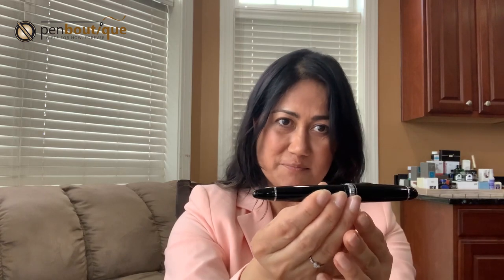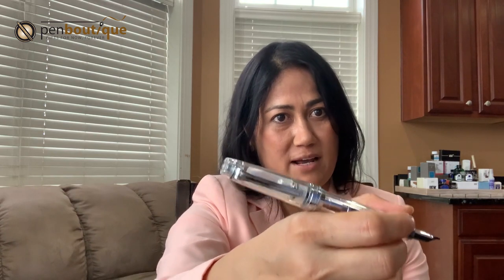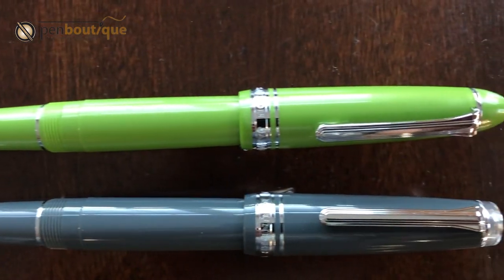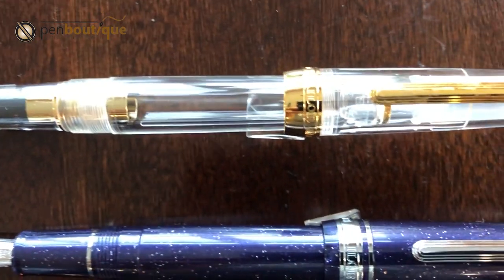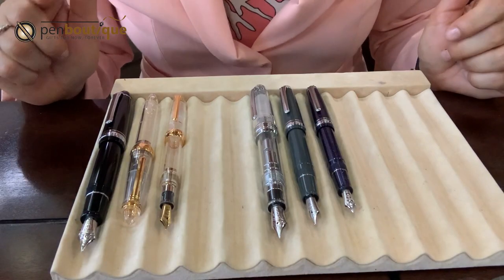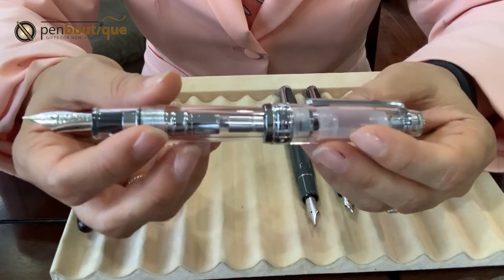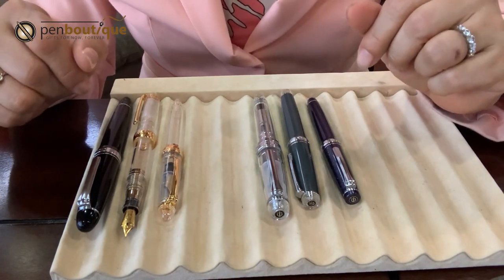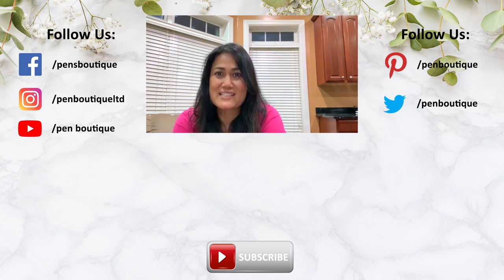Confused? Sailor 1911 and Sailor PRO gear fountain pens - Explained.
One of the most confusing aspect of Sailor pens is that about their different lines.  Two of their popular lines Sailor Pro Gear ( Pro stands for Professional) and Sailor 1911 lines.  Leena explains this in the video and also the different sizes of them.